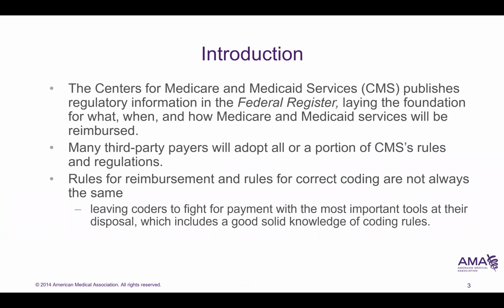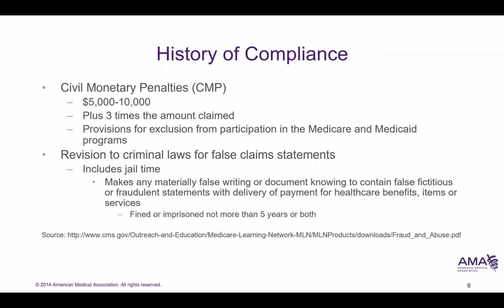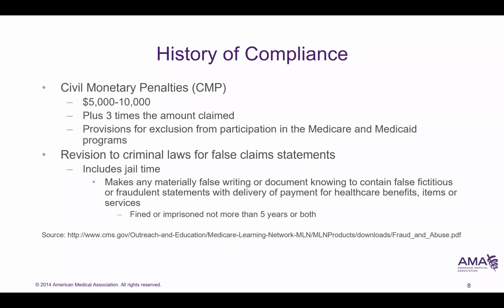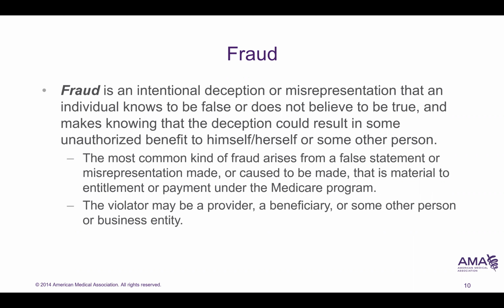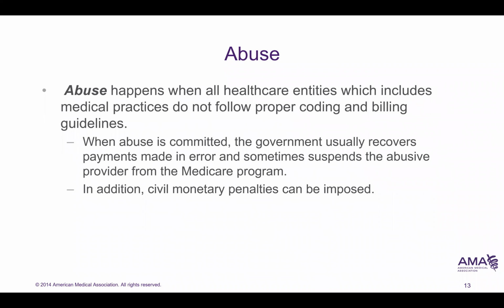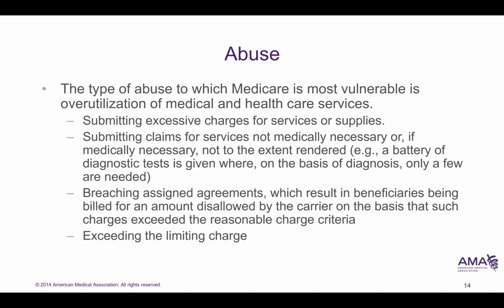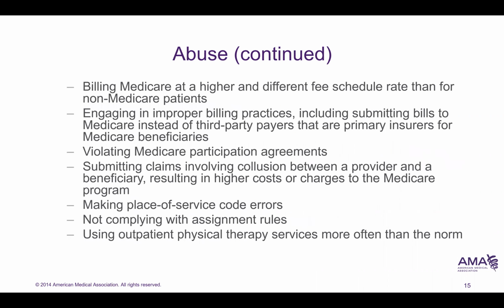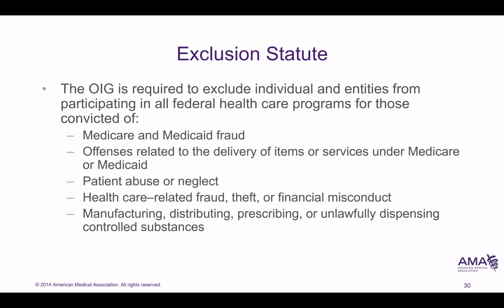HIM 260 CH 2 VL 1